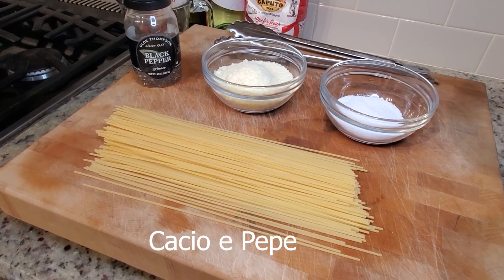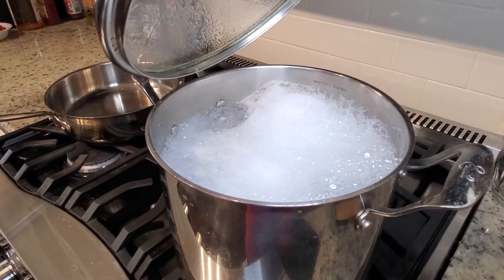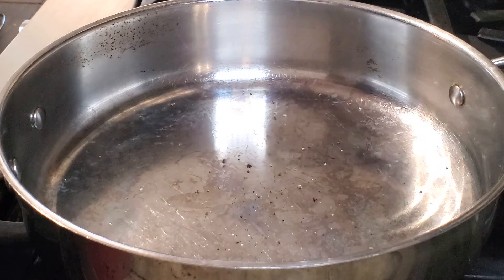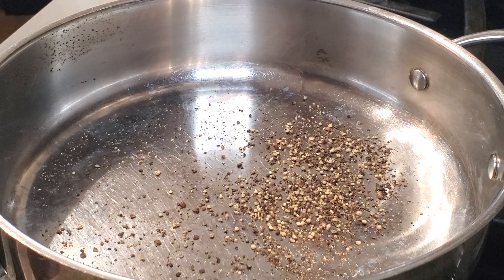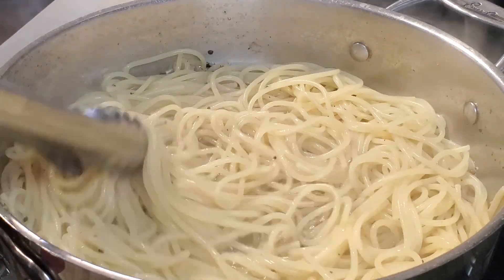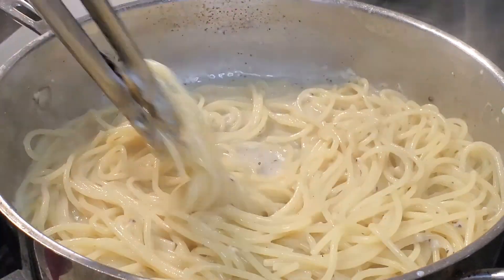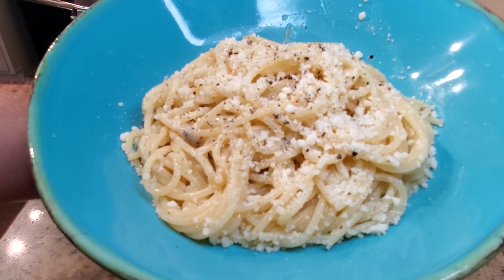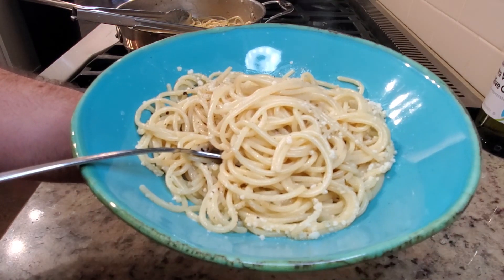How to make Amazing Cacio e Pepe | Easy Pasta dinners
How to make amazing Cacio e Pepe pasta in under 15 minutes. Easy dinner ideas to impress your friends and family. Cheese and Pepper pasta